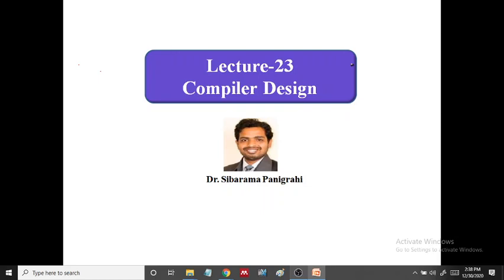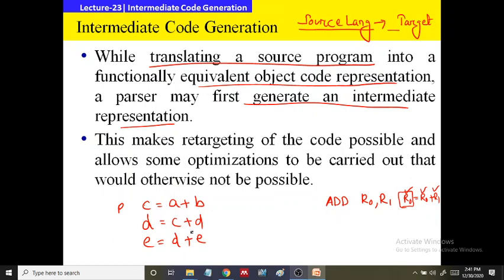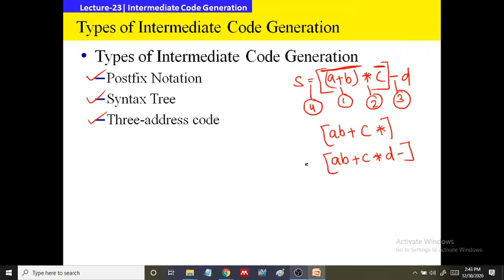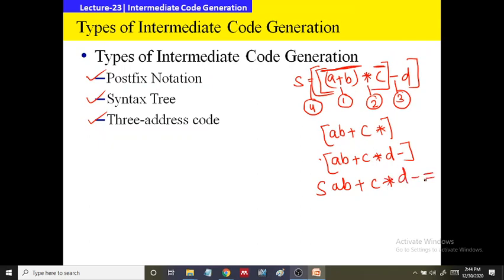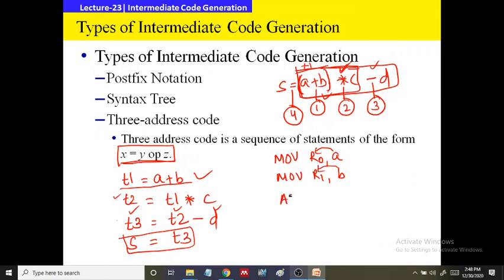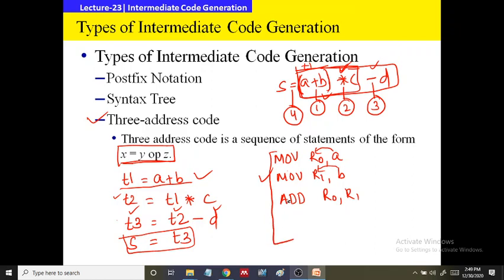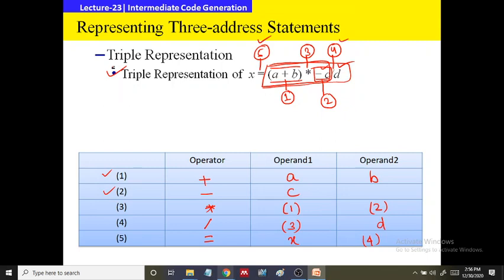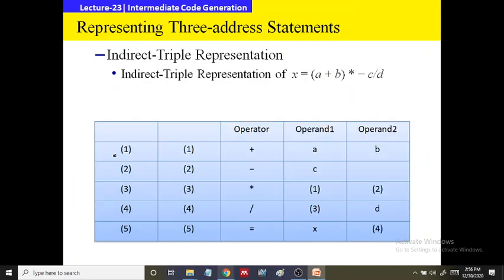Intermediate Code Generation | Representing Three-address Statements | Lecture 23 Compiler Design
Intermediate Code Generation | Types of Intermediate Code | Representing Three-address Statements | Quadruple | Triple | Indirect Triple